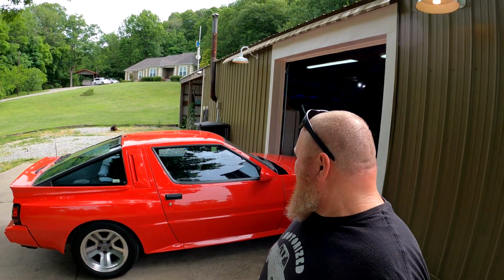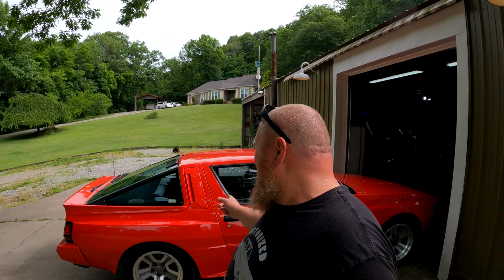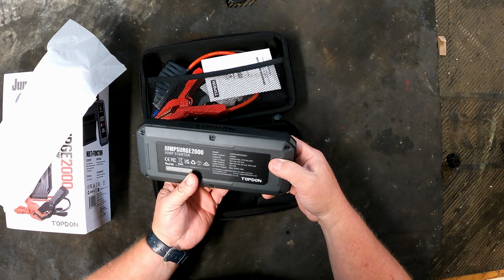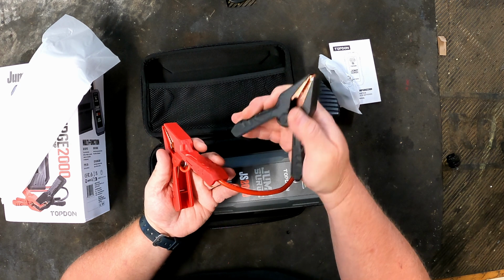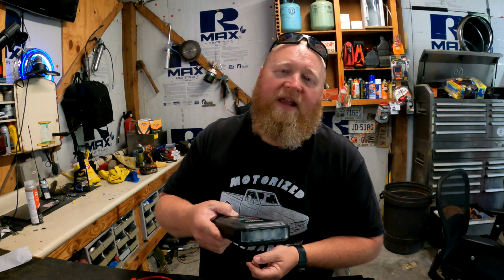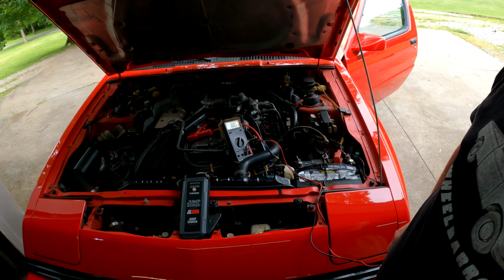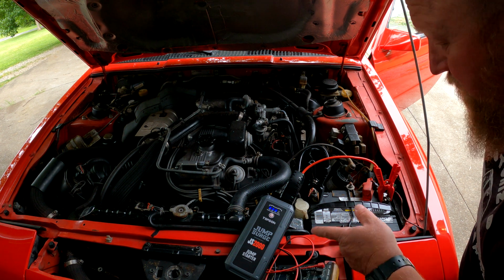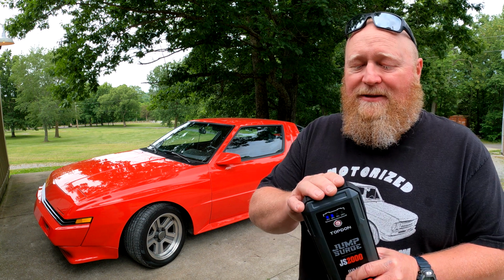You NEED One Of These In EVERY Car! | TopDon JS2000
Portable Jump Boxes are so inexpensive and easy to store these days. You absolutely NEED to keep one of these in EVERY car you own. It's cheap insurance. Today we are reviewing the TopDon JS2000 portable Jump Starter. This compact, lightweight jump starter can start gas engines up to 8L and diesel engines up to 6L. Plus it has a built in power bank for charging cell phones and other devices as well as an area light for those night time break downs.

TopDon Jump Starter

■ ↓  Send us stuff   ↓
Project Time Garage